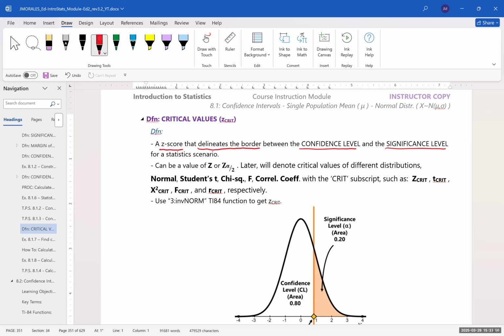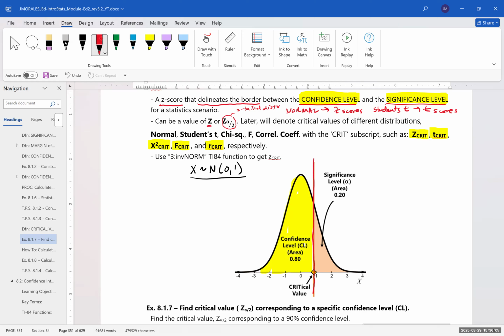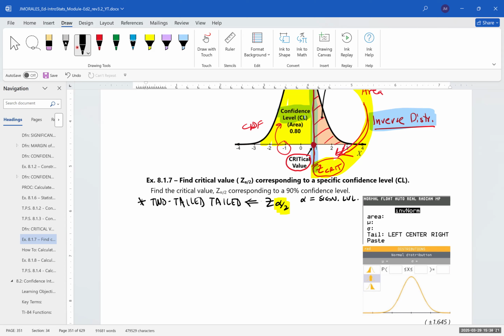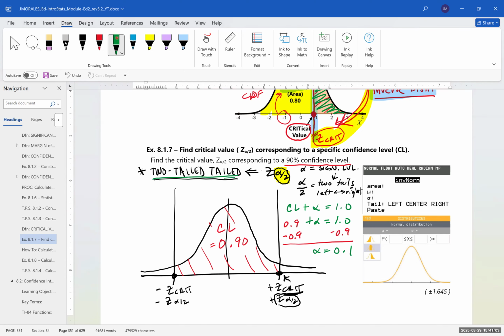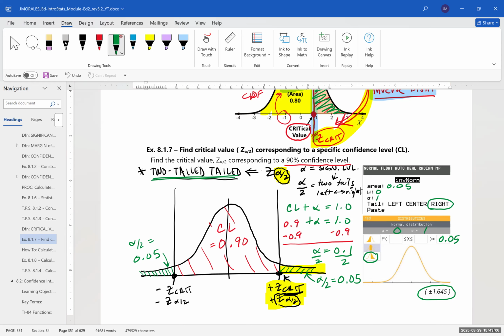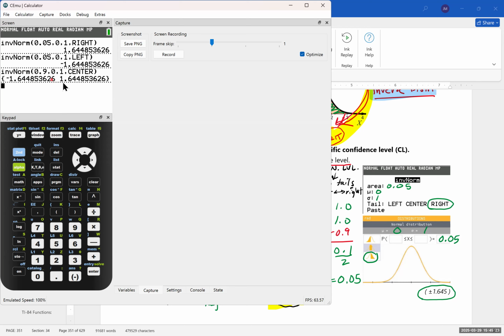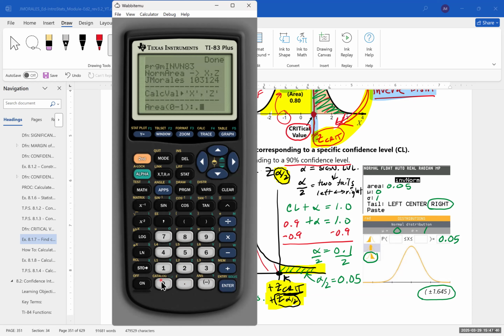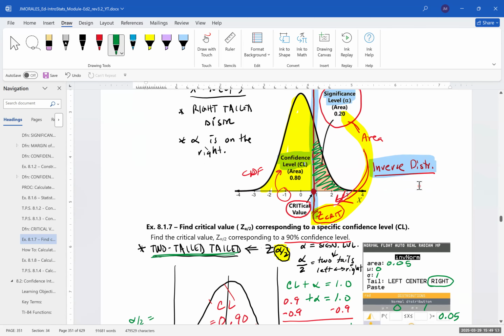IS-8.1-Dfn-Ex-Critical Value - Zcrit